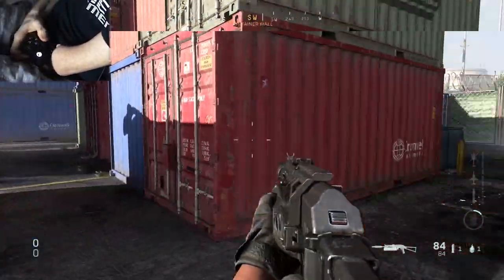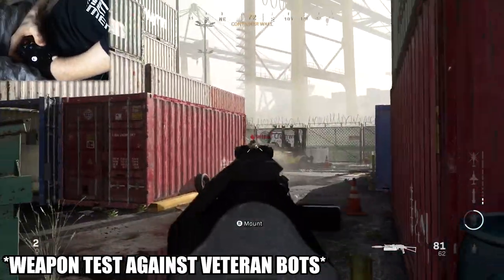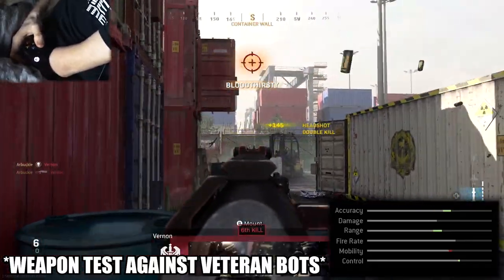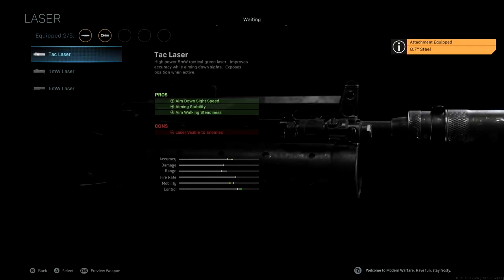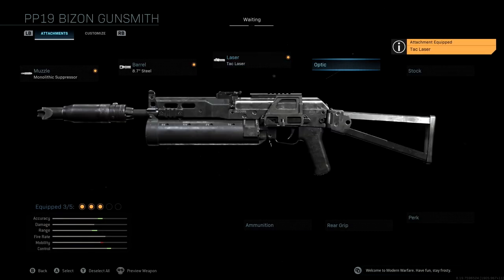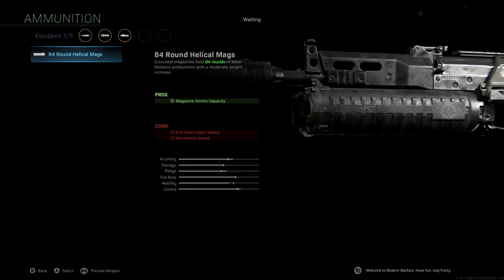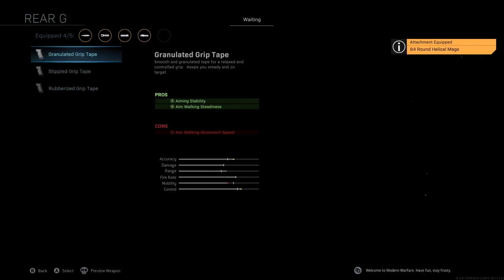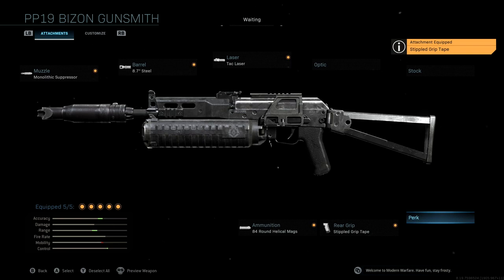NEW OVERPOWERED PP19 BIZON CLASS SETUP IN WARZONE! BEST PP19 BIZON CLASS SETUP!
102% 154K/150K

In this video, I show the best PP19 BIZON class setup in Call of Duty Modern Warfare.